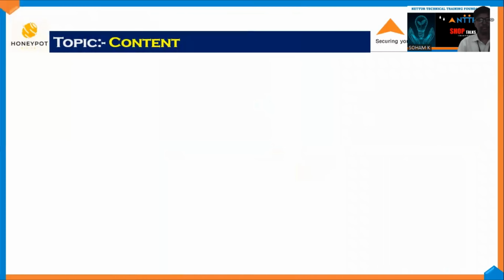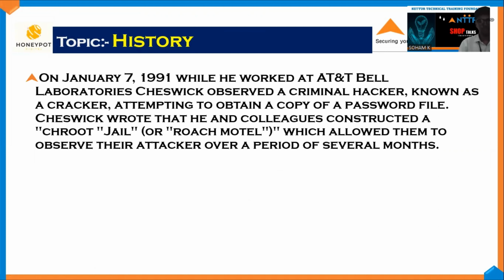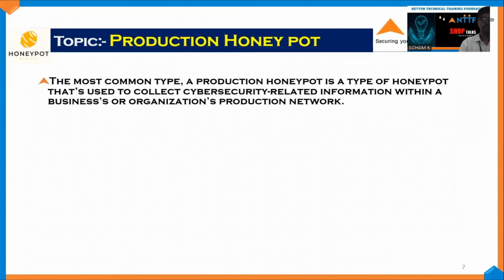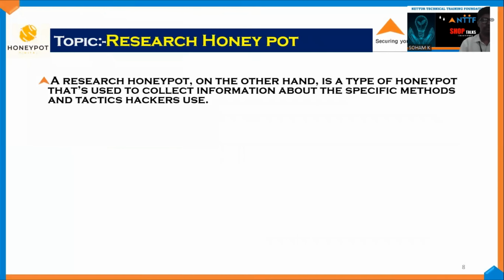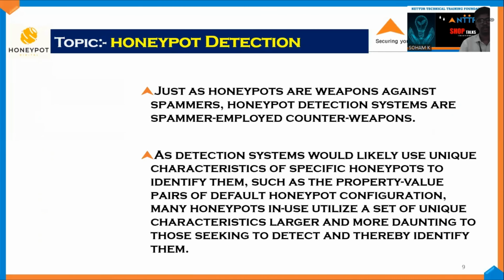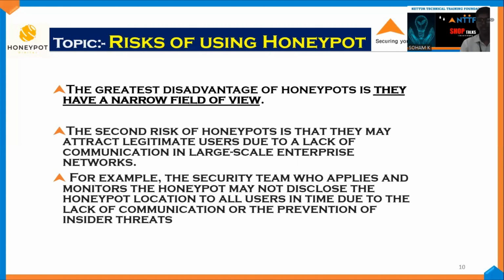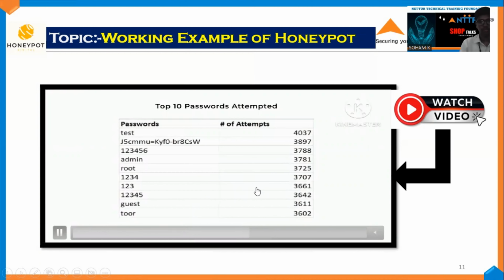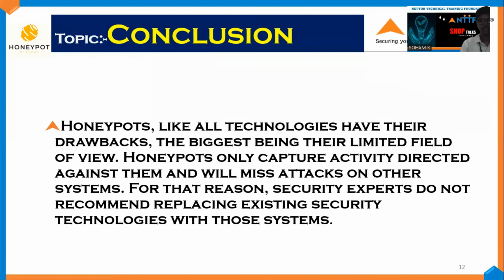Honeypot | Shop Talk | NTTF Dharwad (DTC) | March 2023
What is a Honeypot? Interesting Shop Talk by Soham Kangralkar pursuing his Diploma in Mechatronics Engineering & Smart Factory